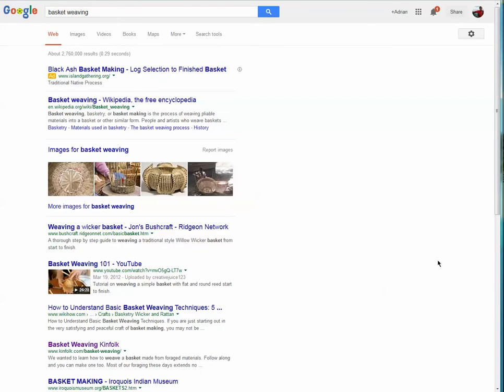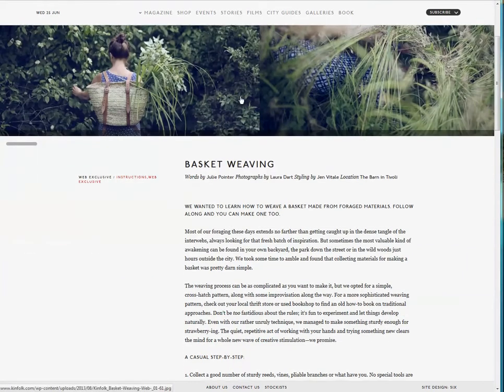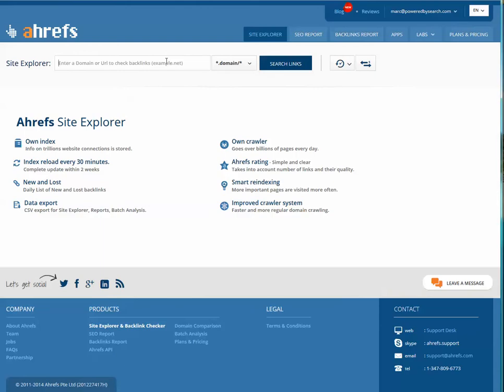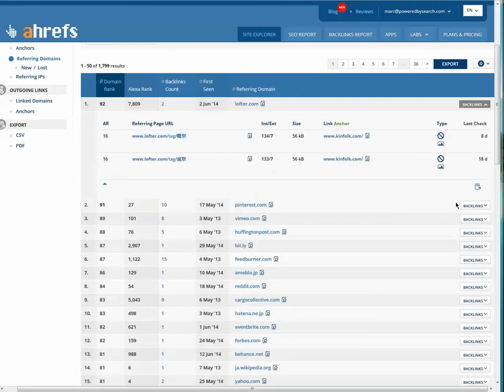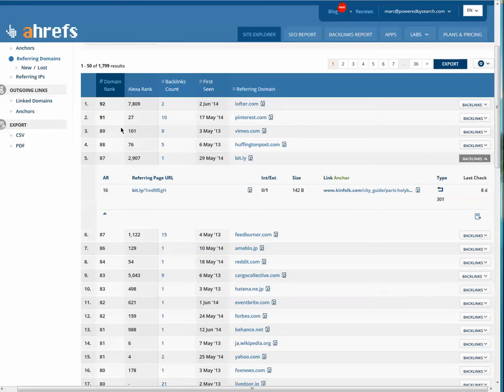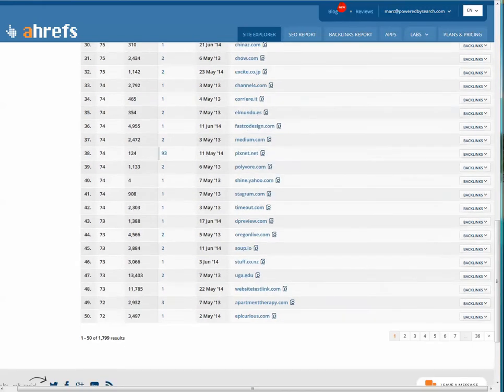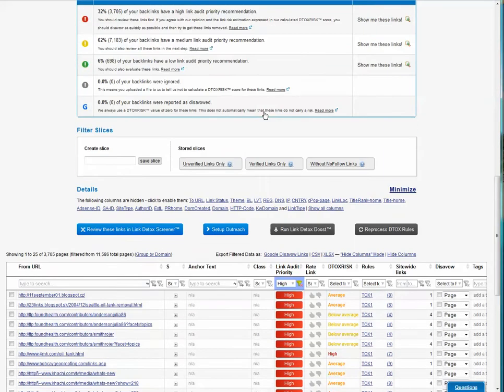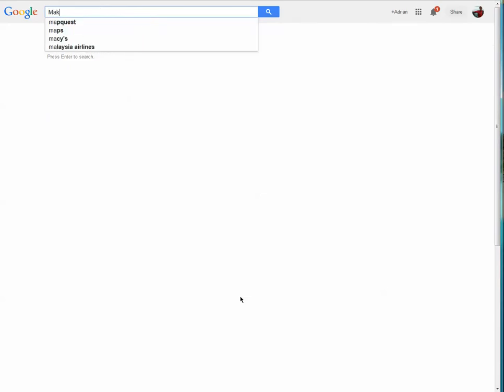8 Tips on How to Reverse Engineer Your Competitor's Backlinks